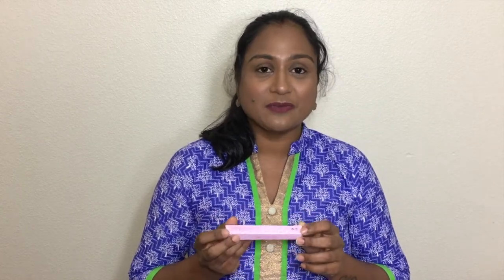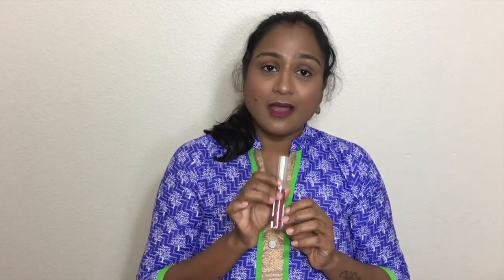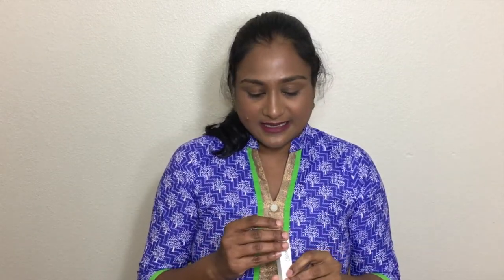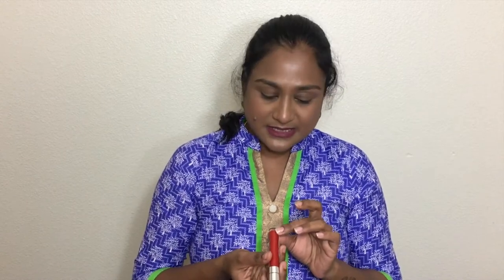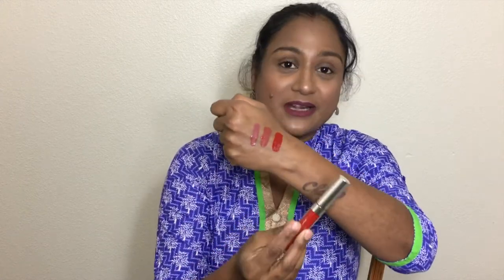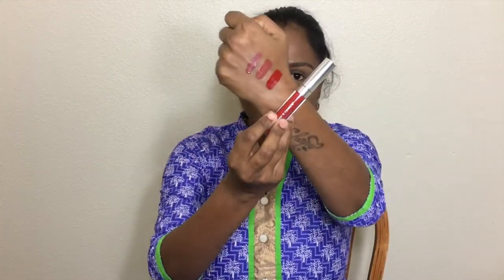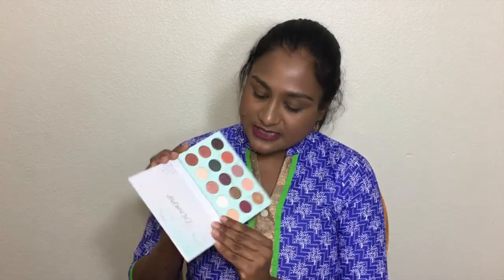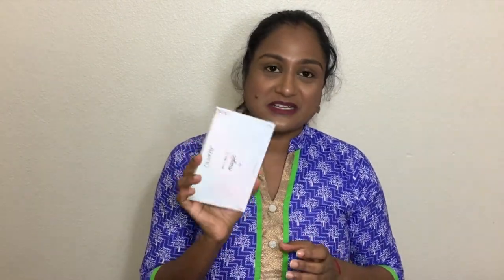ColourPop Haul & First Impressions |How did my colourpop shopping went wrong |APPUZHAPPINESS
Hi All,

This is a haul video where I show my colourpop haul and also let you guys know how I missed my thanks giving parcel from colourpop.

I hope you guys will enjoy watching this video ,

Please follow me in below social media sites as well